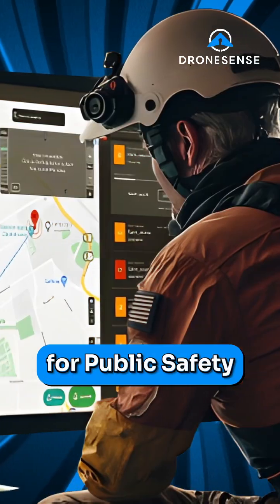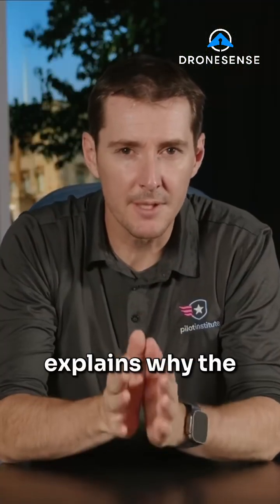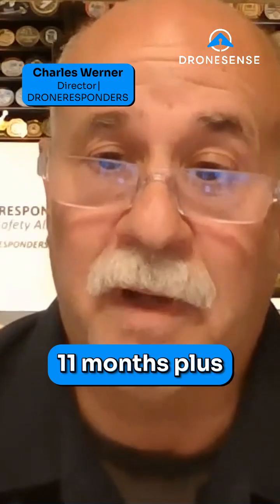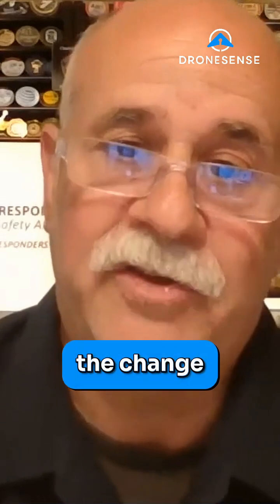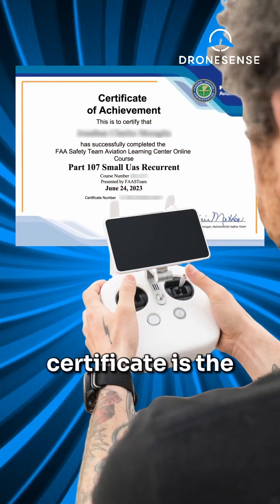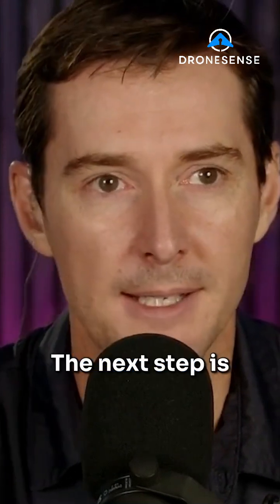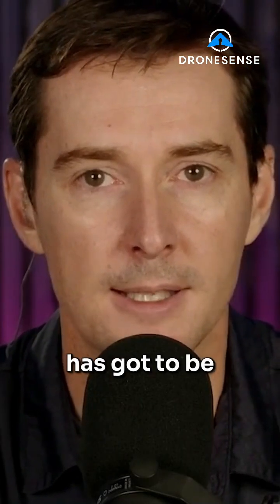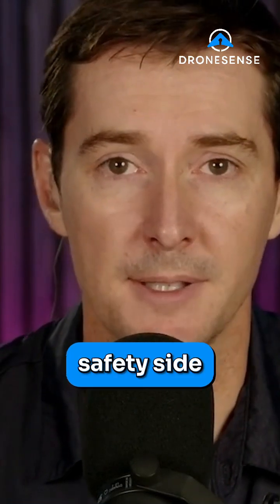Dronecast: Innovator Highlights with Joe Kearns III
Progress in public safety aviation often begins with one breakthrough or one bold idea.

In this Dronecast Highlight, I sat down with Charles Werner and Greg Reverdiau, two experts transforming how agencies approach drone operations.

Charles shares the process behind reducing FAA approval times from 11 months to a single week, a massive leap forward.

Greg emphasizes that Part 107 is just the foundation and that real operational excellence comes from scenario-based, mission-specific training.

A quick listen packed with big insights.